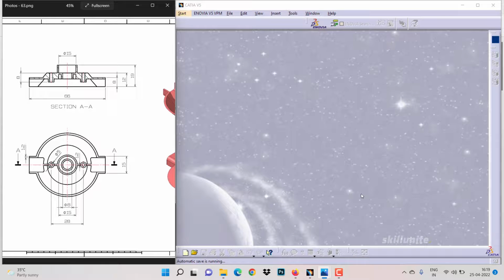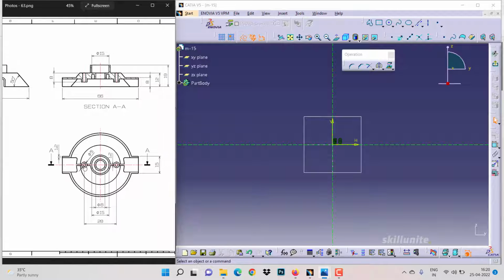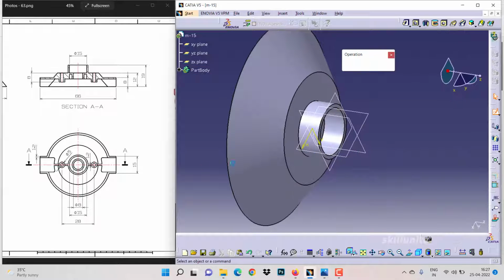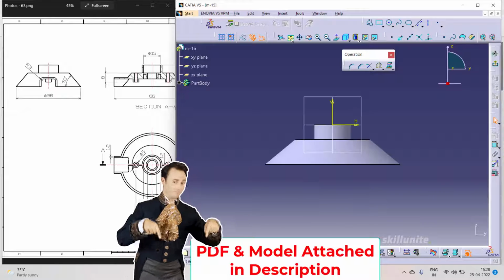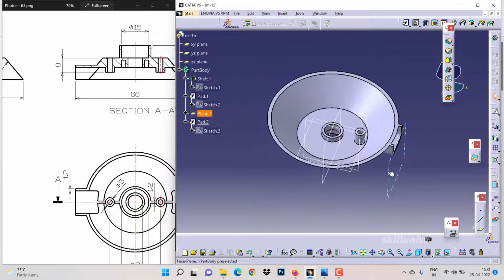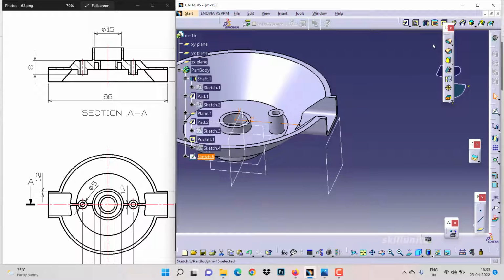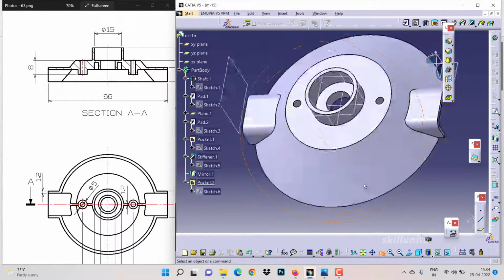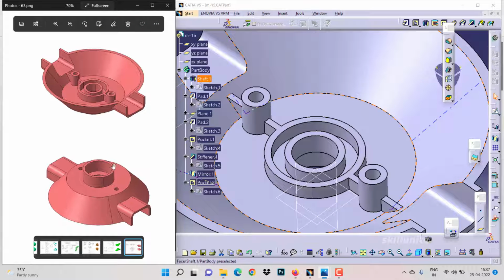CATIA V5 TUTORIALS FOR BEGINNERS [COMPLETE COURSE] ll CATIA PRACTICE MODEL 15II AUTOMOTIVE DESIGN